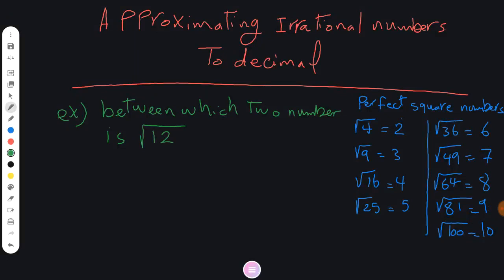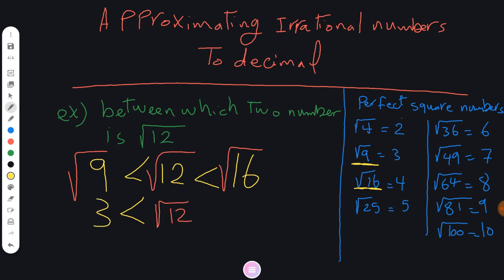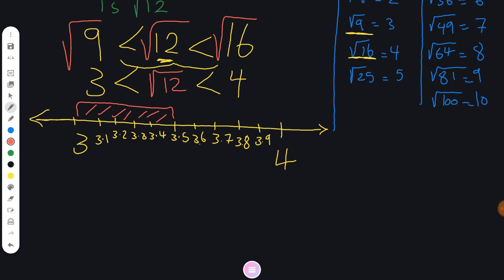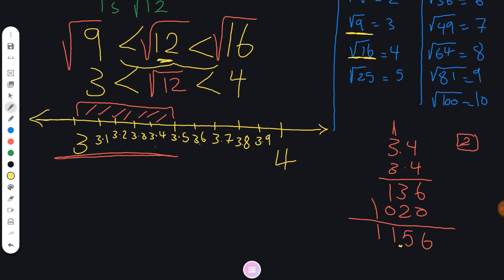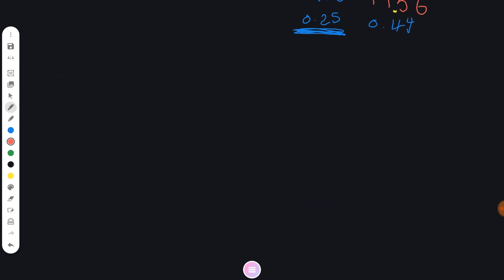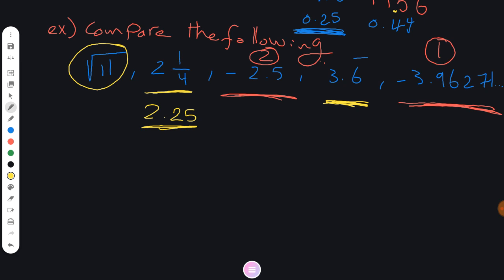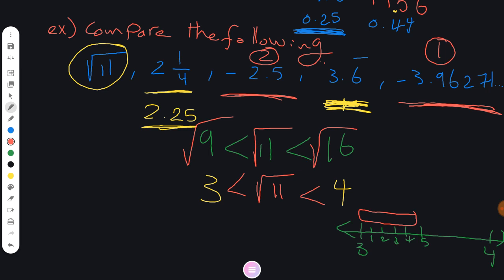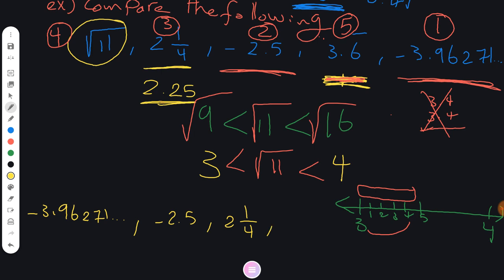004 G8 L1 3 compare and order real numbers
compare and order real numbers